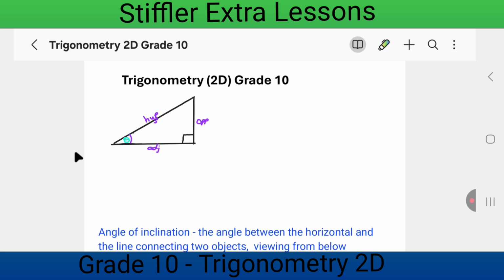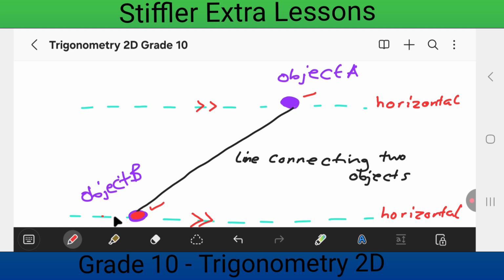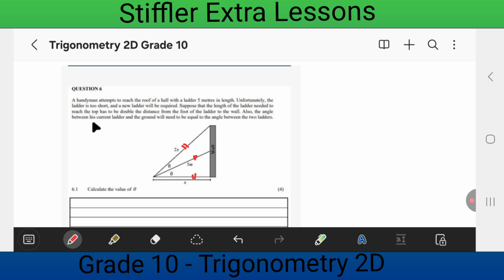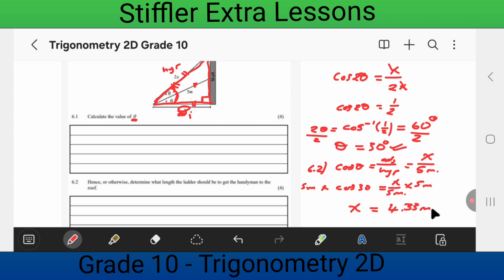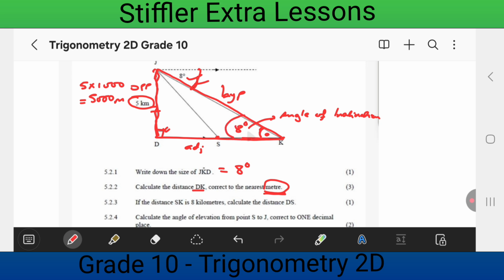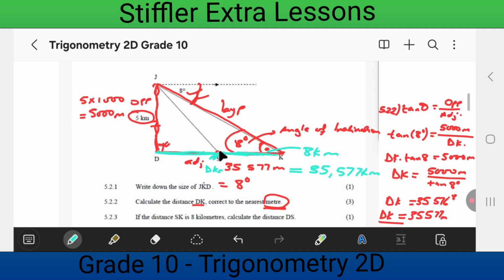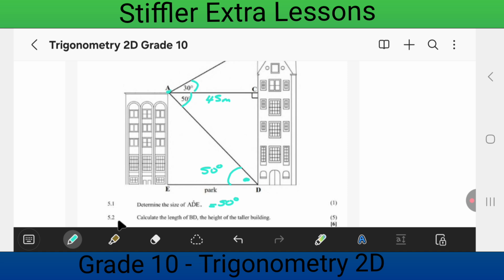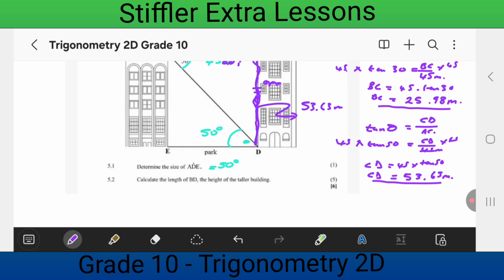grade 10 trigonometry 2D FULL lesson in 33 minutes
this is a full explanation of grade 10 trigonometry 2D and examples, all you need to master trig 2D.

Google drive link to the document used in this session,  feel free to download it